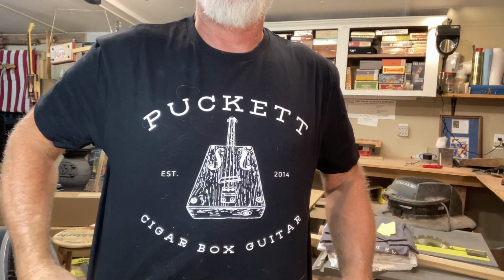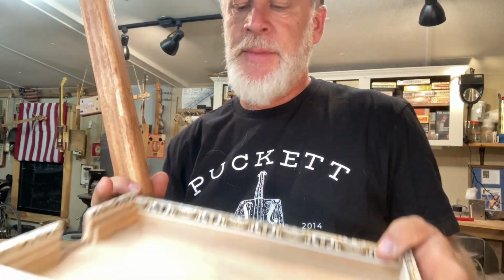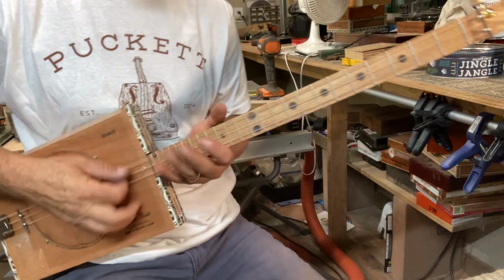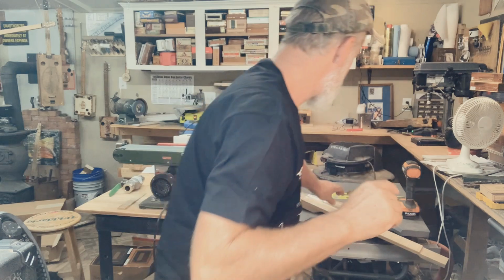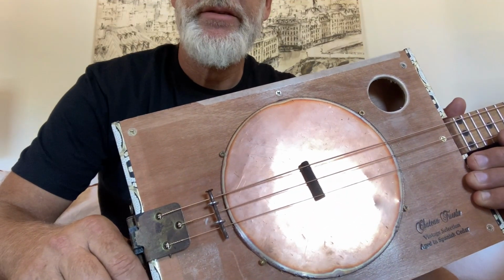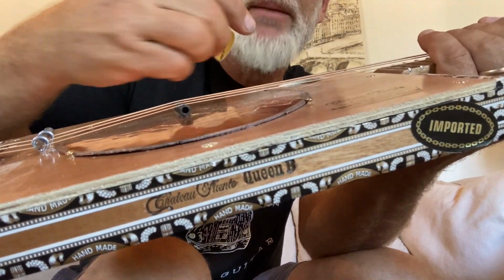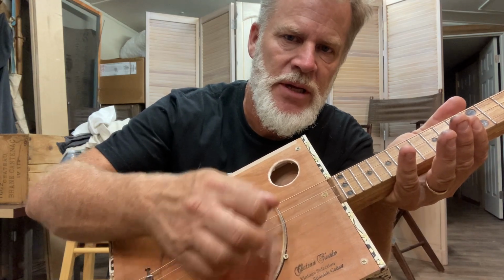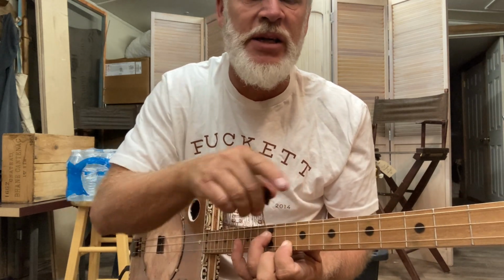Cigar Box Guitar - Copper Resonator - T Shirts - EBE Tuning Chord Poster 😎👍🏽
Check out this very unique CBG build.  I used an ultra thin Arturo Fuente Queen B cigar box.  Poplar thru the box neck, piezo under the saddle, larger copper resonator I found on the side of the road.  This instrument has a very unique sound.   So fun to play …

Rom 10:9-10